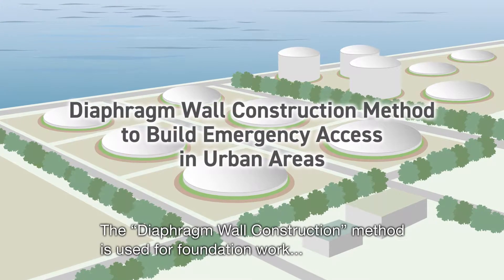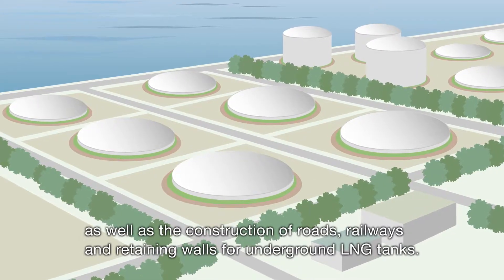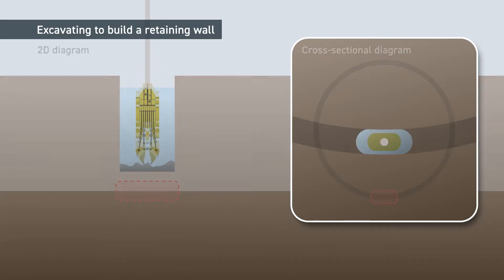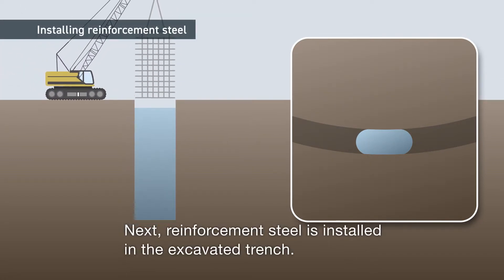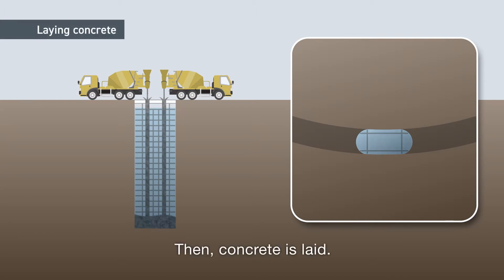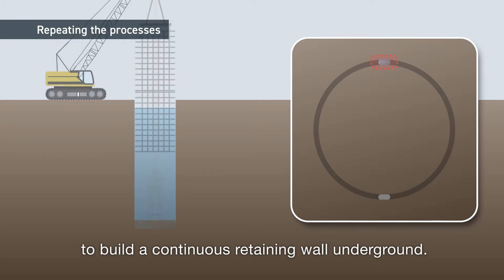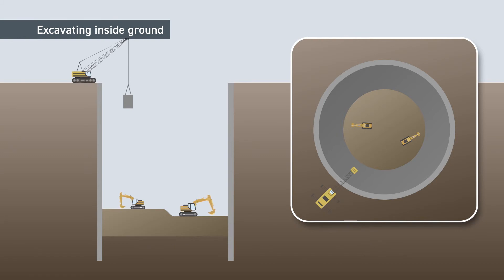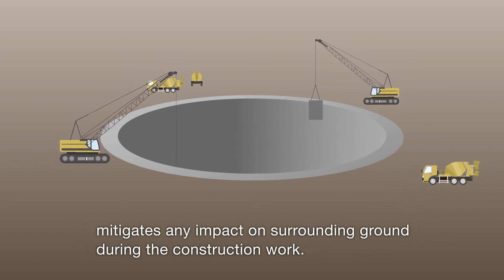Diaphragm Wall Construction Method to Build Emergency Access in Urban Areas